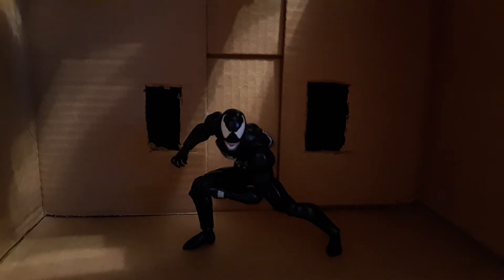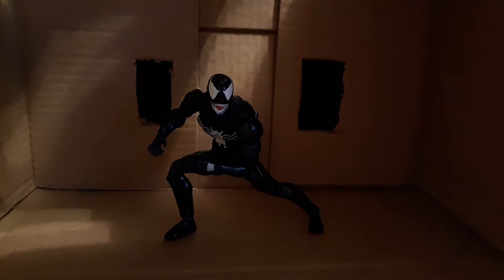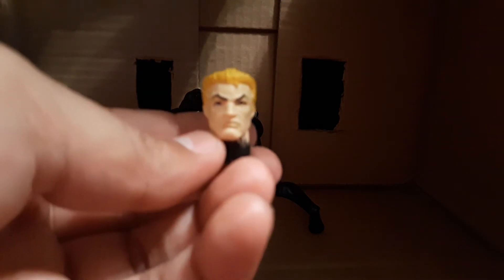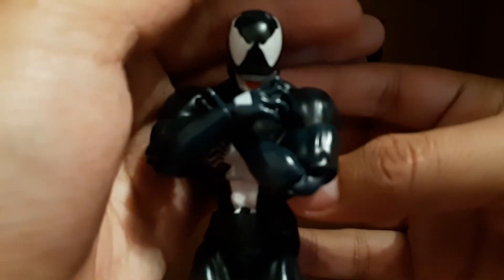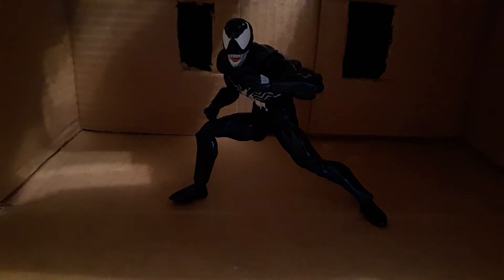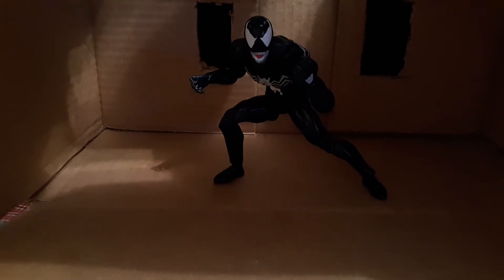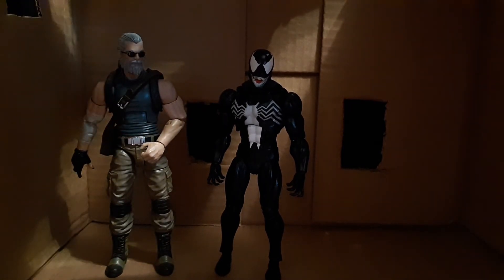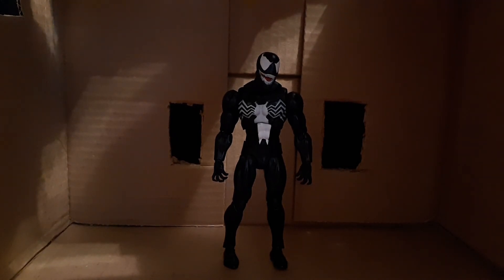Bootleg Mafex Venom Review (Best Bootleg I Have Rn)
God damn I love this figure